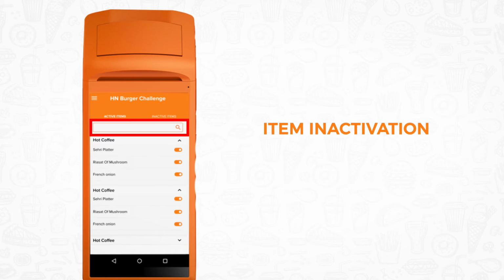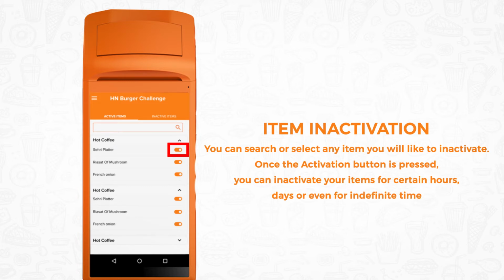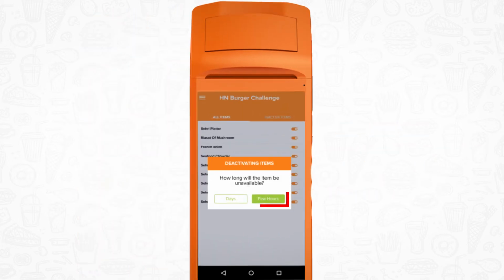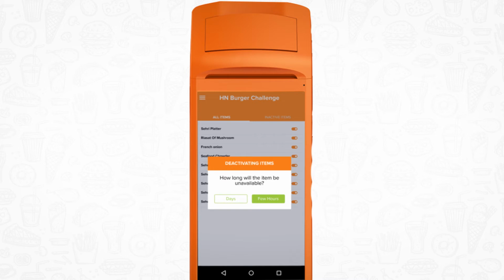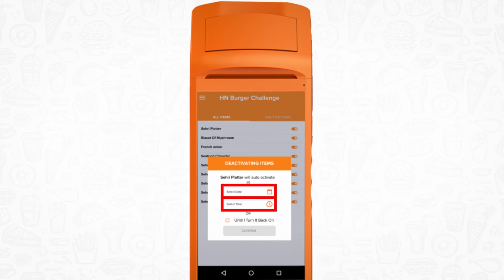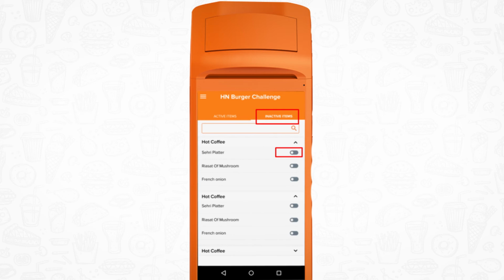Shop Management Part 2 - How To Inactivate Menu Item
Shop Management is one of the best features of the app where you can manage your shop from multiple aspects to stay more compliant with HungryNaki and run a seamless customer experience. From Offlining to Activation/Inactivation, everything can be managed in one place with a few taps!